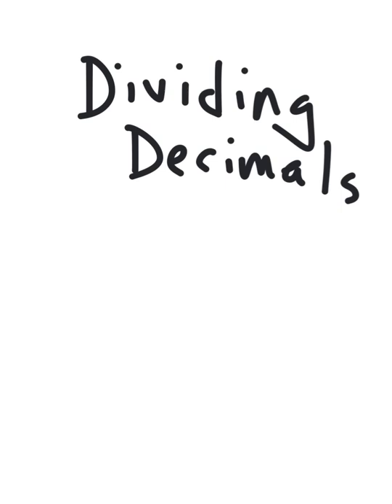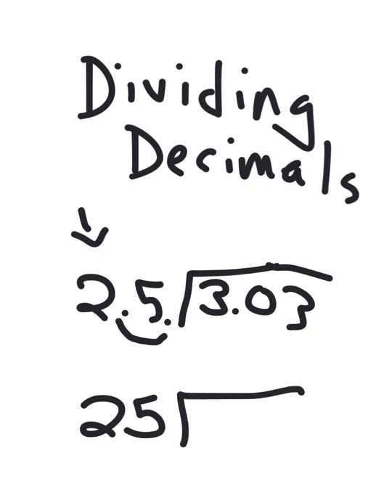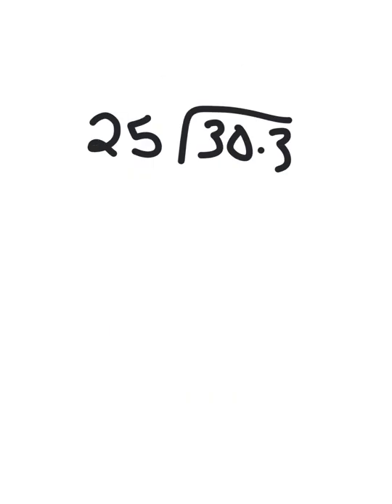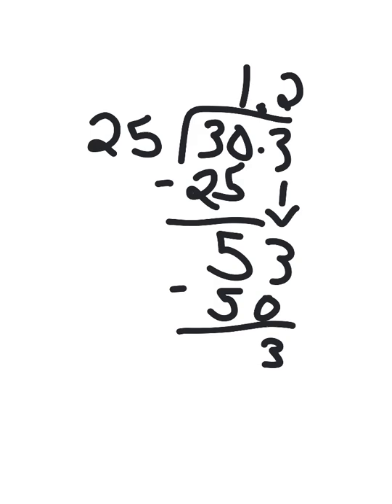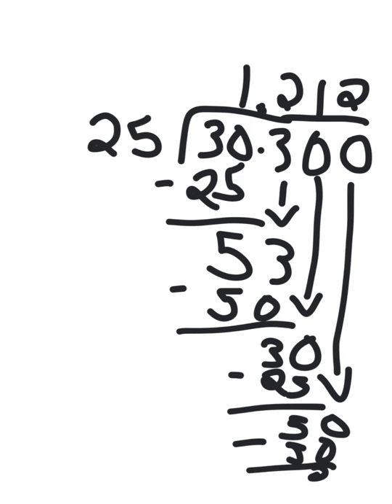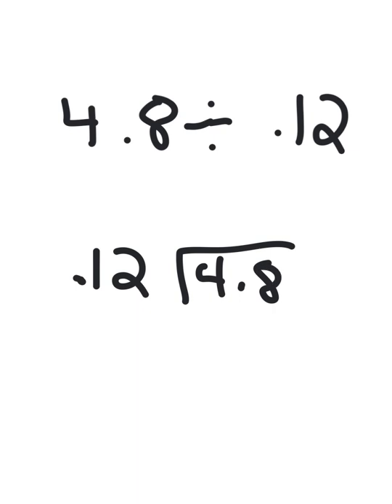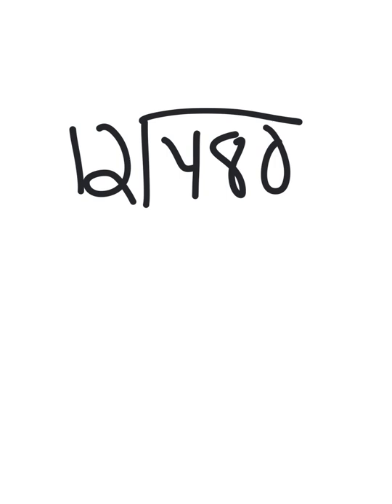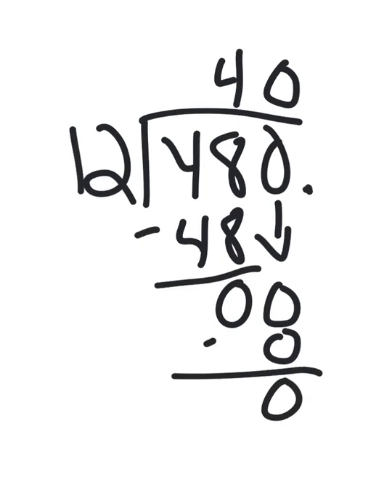Dividing with decimals